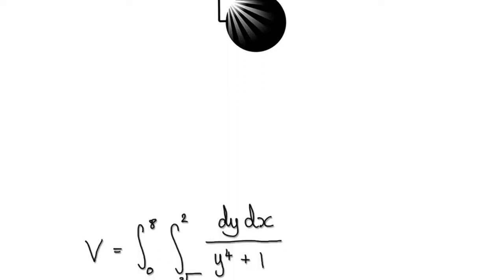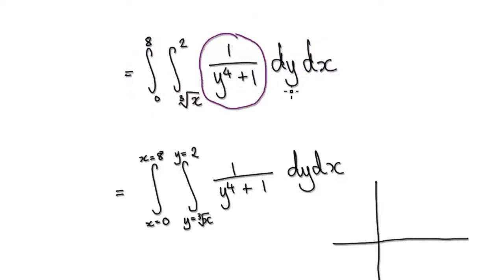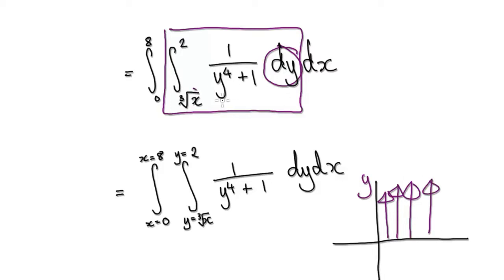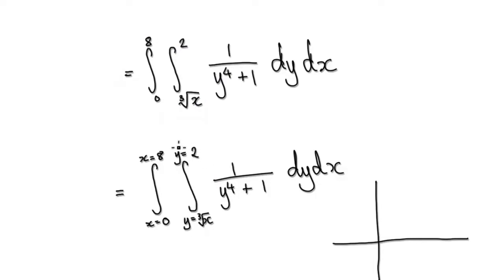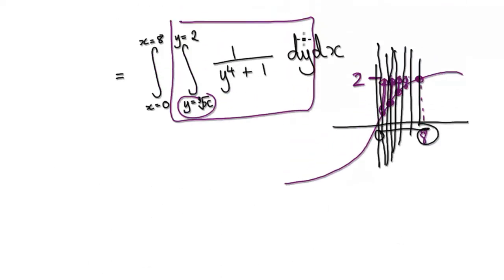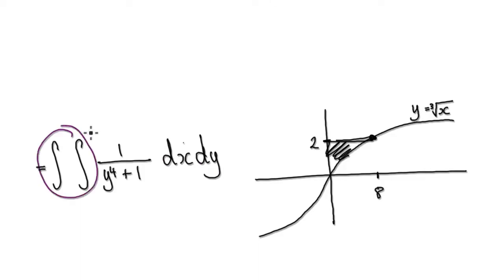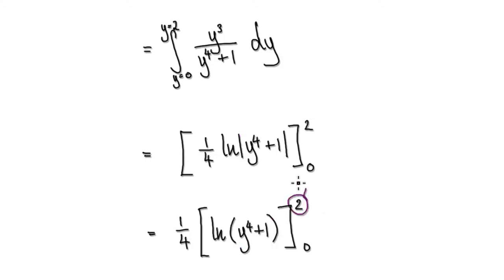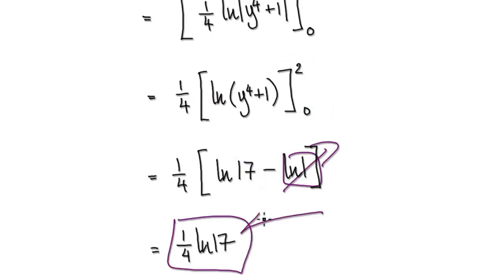Video3198 - Double Integrals - 1/(y^4 +1) dydx - Practice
Double Integrals - 1/(y^4 +1) dydx
Calculus 3
Double Integrals